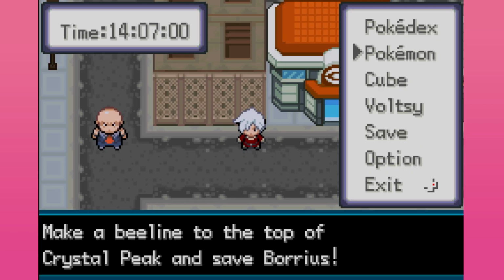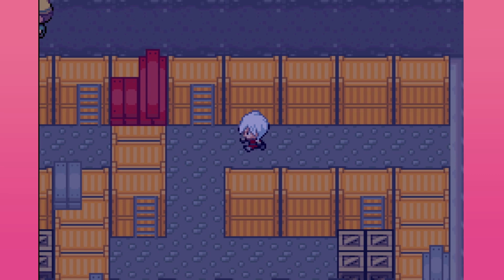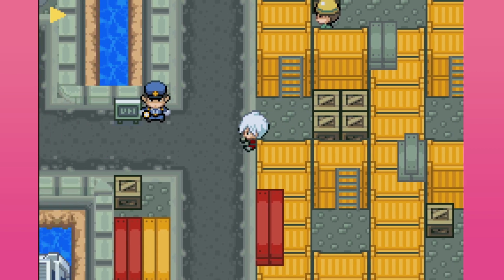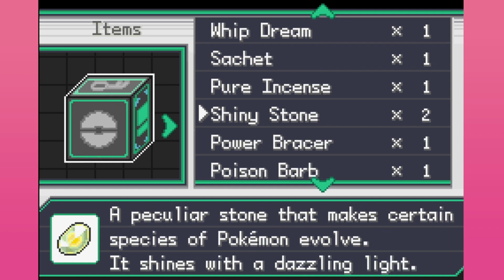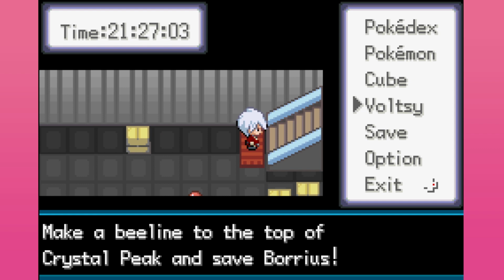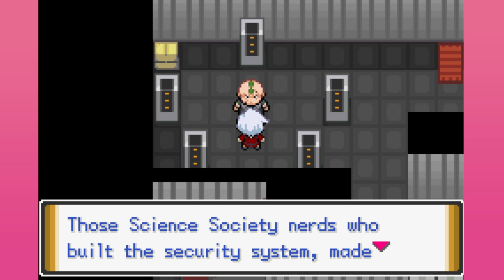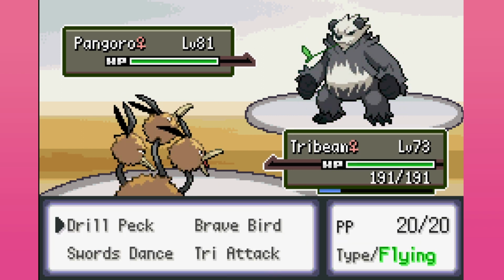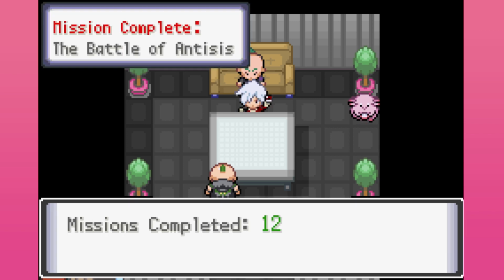Pokemon Unbound Part 25 TAKING OVER THE CITY Pokemon GBA Rom Hack Gameplay Walkthrough